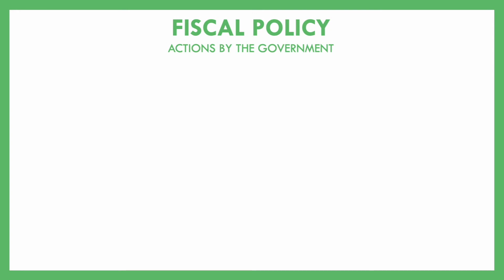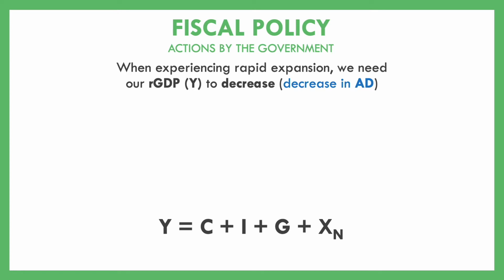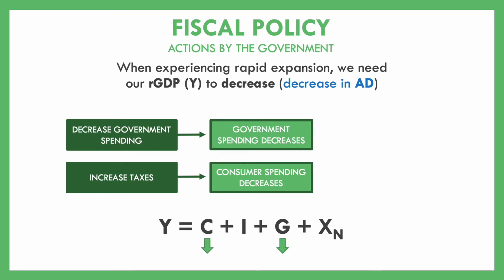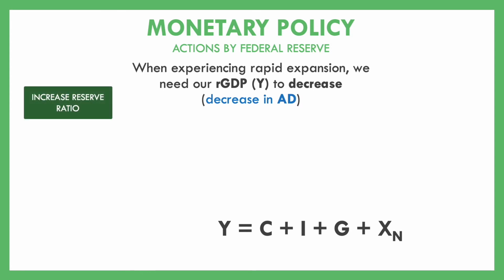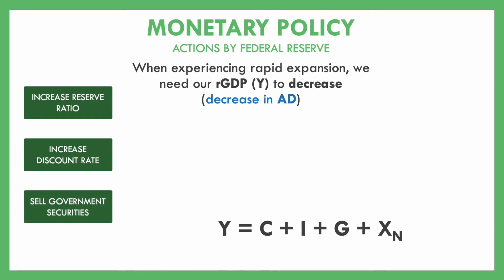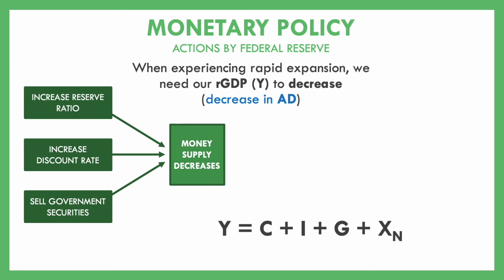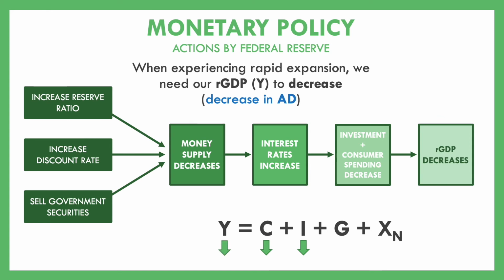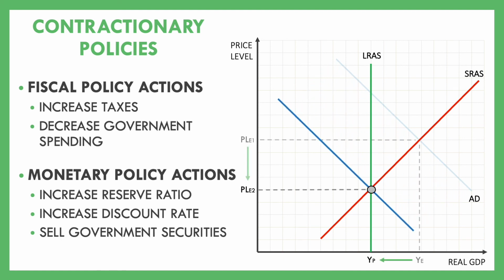6.4 - Policy Review (Contractionary Policies)